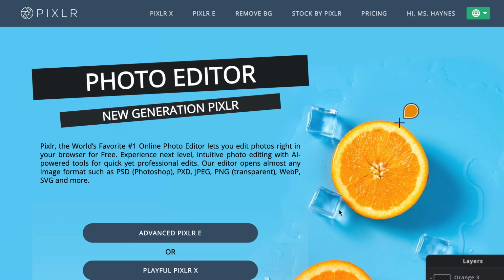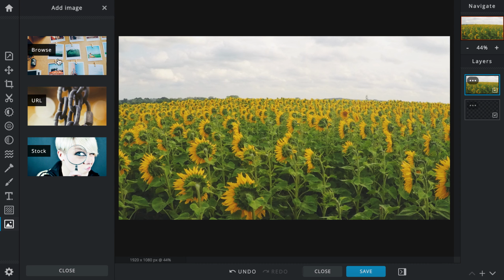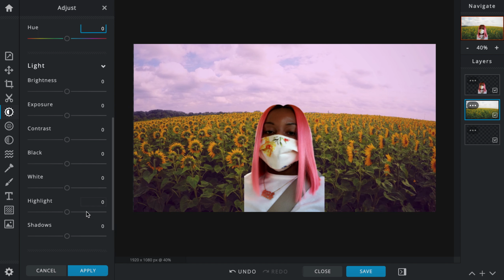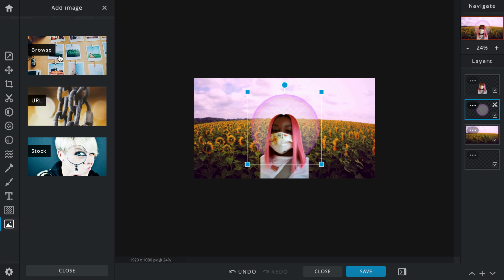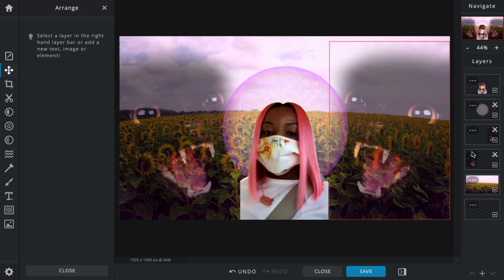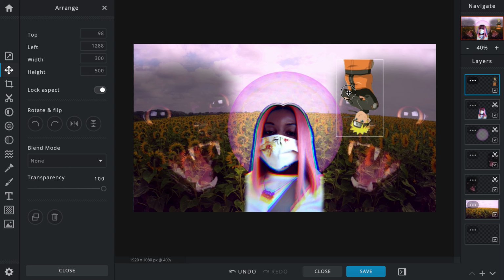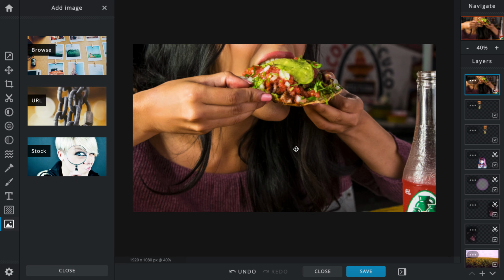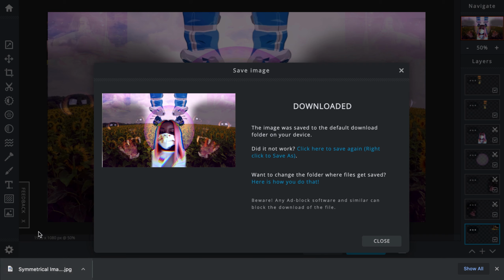Pixlr - Symmetrical Collage (Retro Photo)